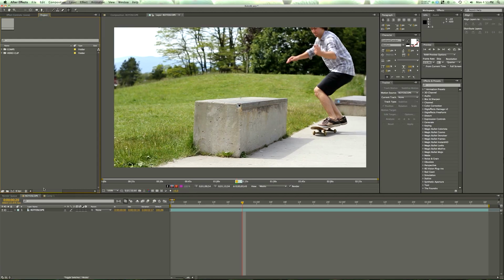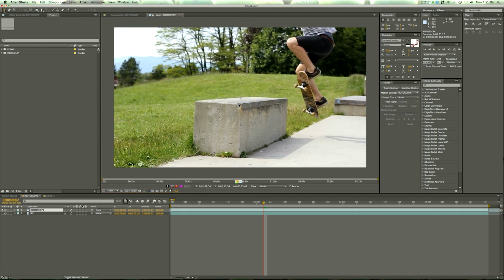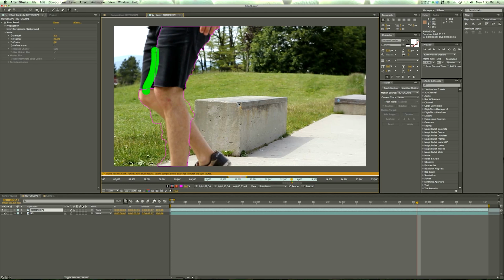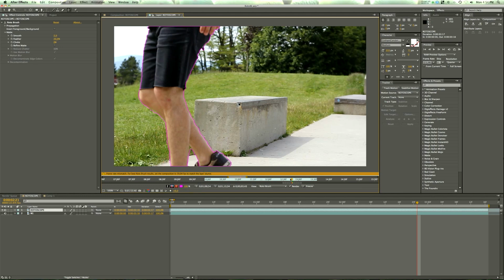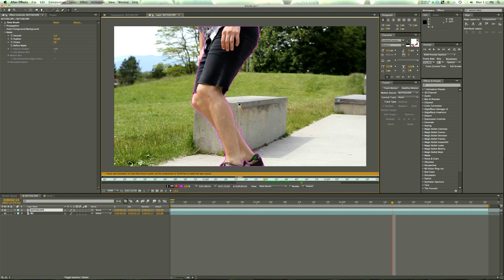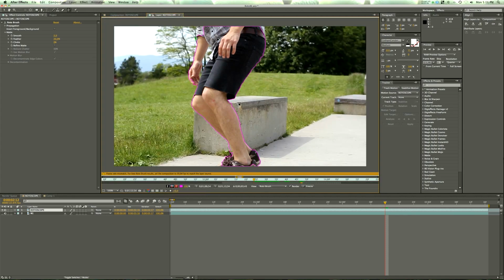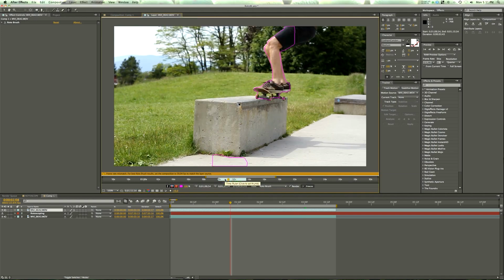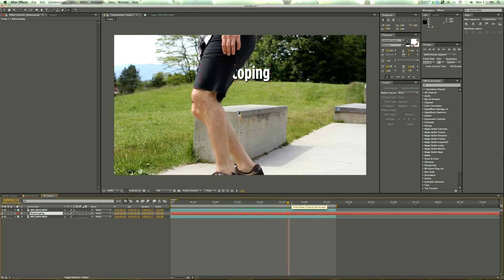After Effects Tutorial 2 - Rotoscoping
Tutorial number 2 in a series of tutorials and handles ROTOSCOPING  using the rotobrush in After Effects.